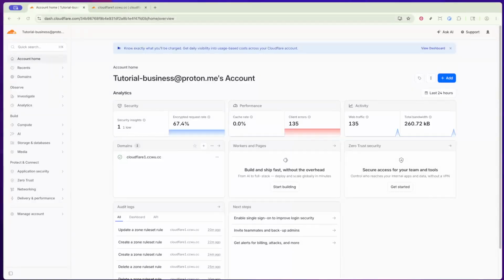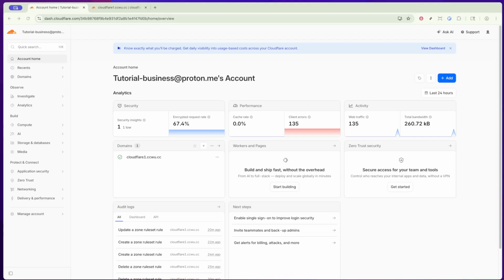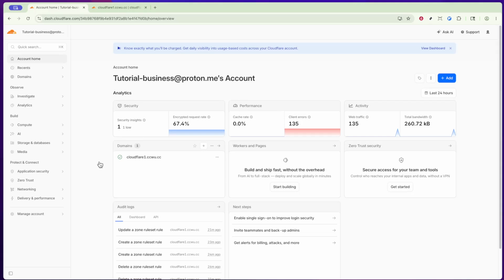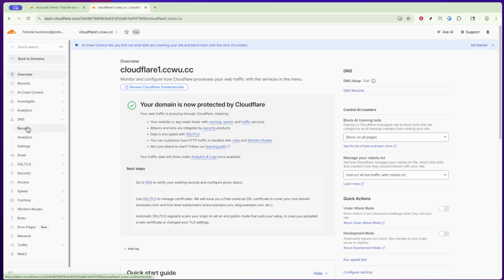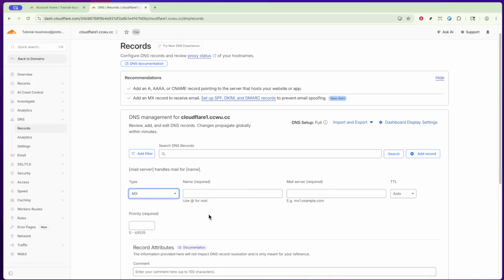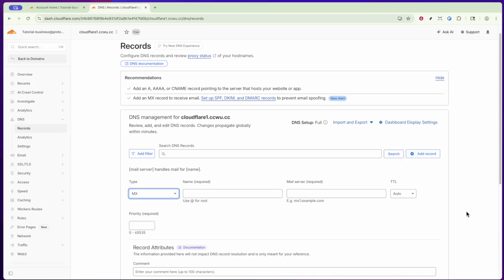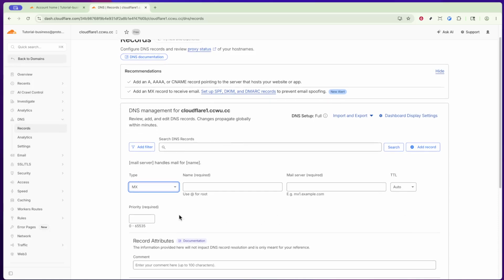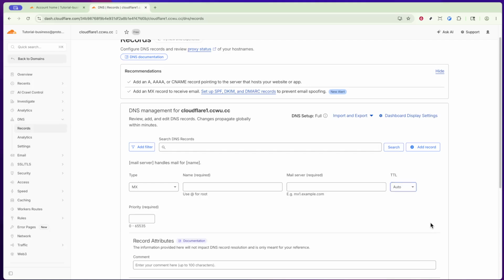How to Add MX Record in Cloudflare (Step-By-Step) [2026 guide]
00:00 Introduction
00:19 Gather Email Provider Details
00:40 Log in to Cloudflare
00:56 Access DNS Settings
01:12 Add a New DNS Record
01:48 Enter Mail Server Details
02:04 Set Priority and TTL
02:29 Check Proxy Status
02:47 Save and Finalize Setup
03:01 Conclusion and Call to Action